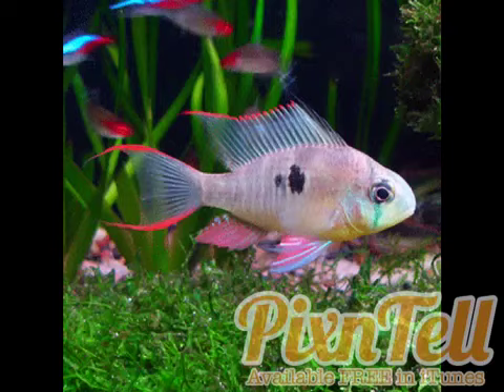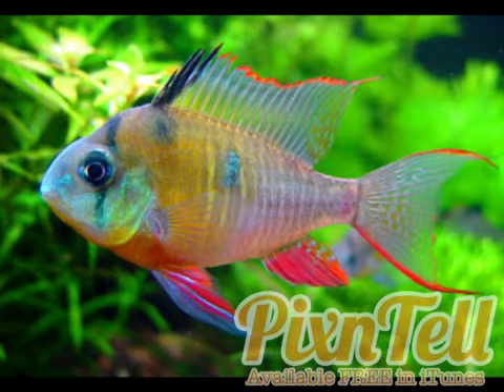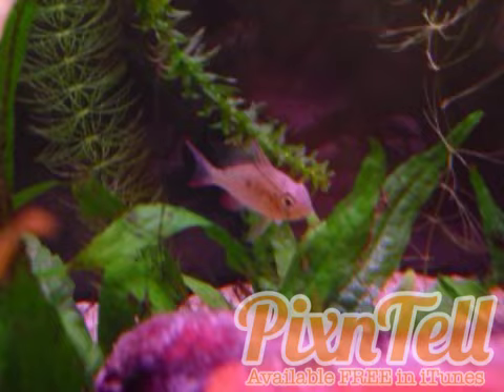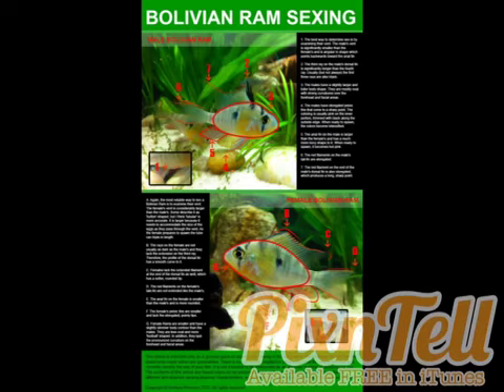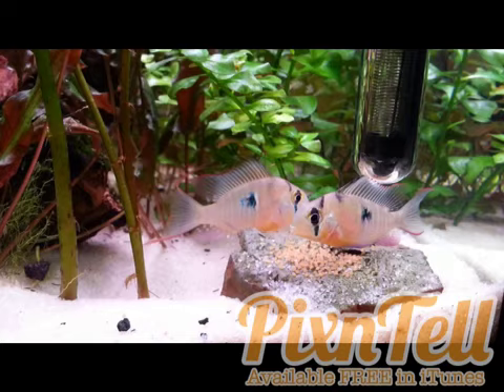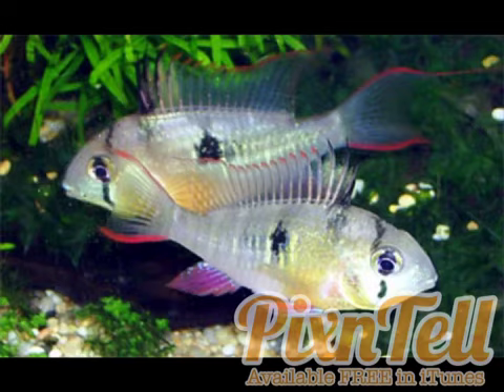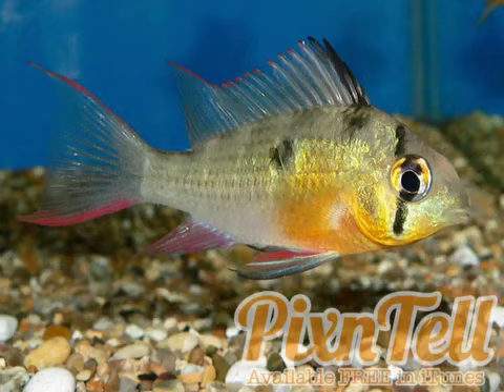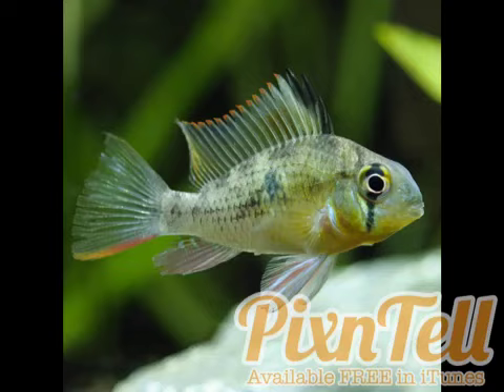Species profile :Bolivian Ram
In loving memory of Calpurnia.

Facebook group: New World Aquarium Fish Hobby